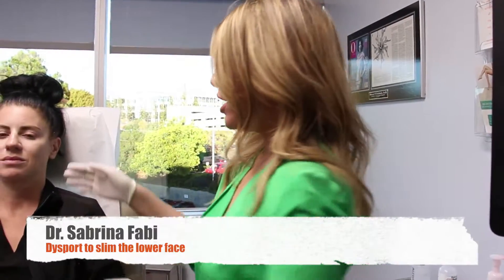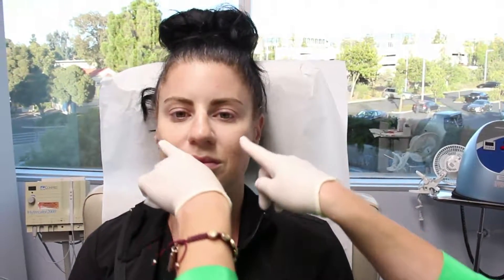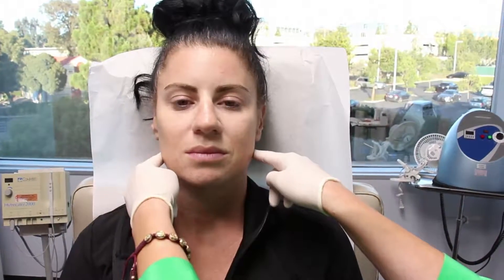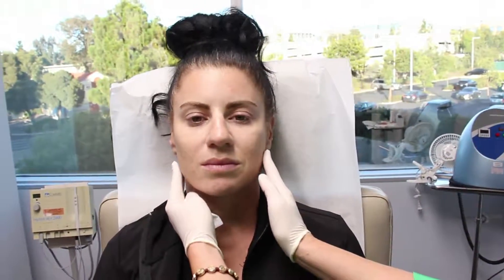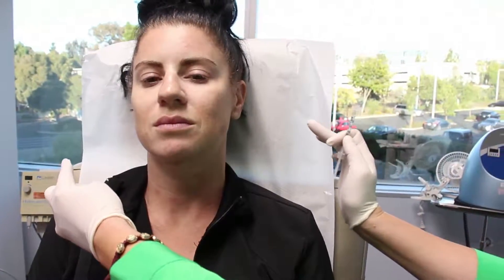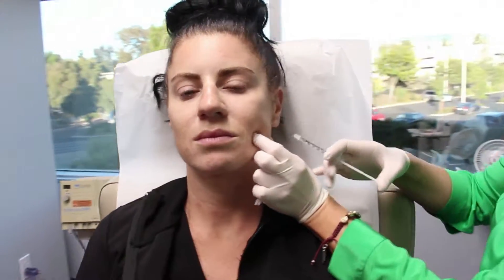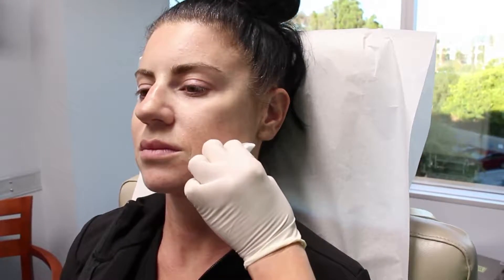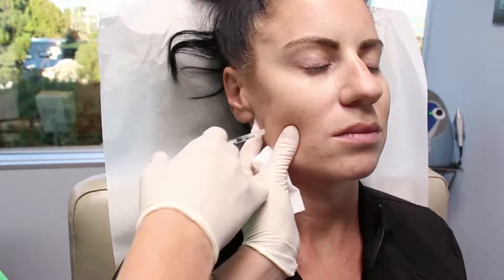Dr. Sabrina Fabi injects dysport to the lower face